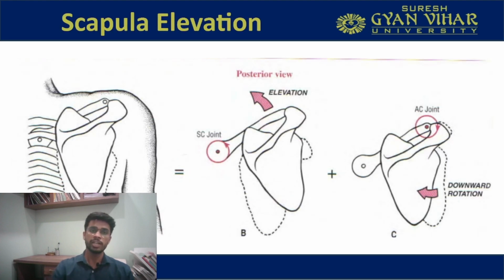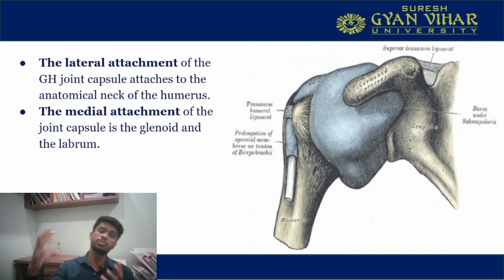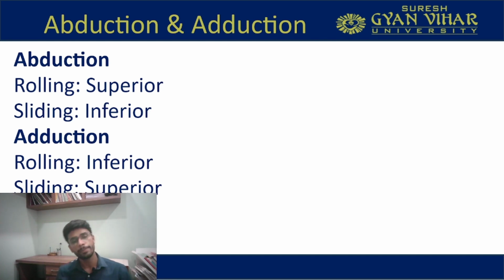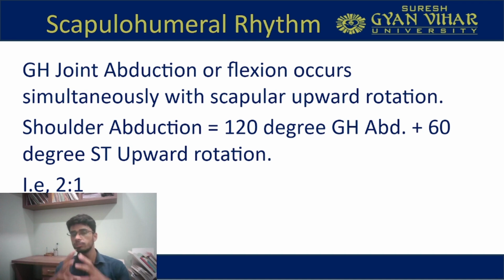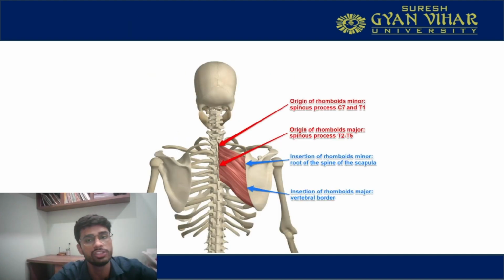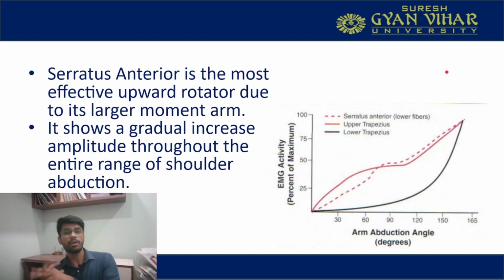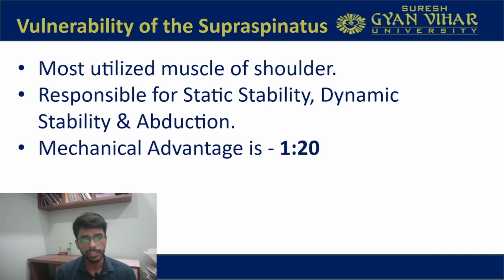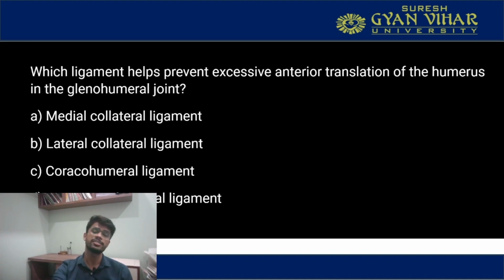Glenohumeral Joint Biomechanics | Shoulder Biomechanics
"Unlocking the Secrets of Glenohumeral Joint Biomechanics"

Description:
Welcome to our in-depth exploration of the fascinating world of Glenohumeral Joint Biomechanics! 🌟

In this video, we delve into the complex mechanics behind one of the most mobile and crucial joints in the human body - the Glenohumeral Joint. Whether you're a healthcare professional, an athlete, or simply curious about the inner workings of your body, this video has something for everyone.

🔬 Discover the Anatomy: We start by dissecting the anatomy of the Glenohumeral Joint, explaining the intricate network of bones, muscles, and ligaments that enable its remarkable range of motion.

💪 Function and Mobility: Learn how the Glenohumeral Joint plays a pivotal role in everyday activities, from lifting a cup of coffee to throwing a baseball, and how it maintains stability amidst its remarkable mobility.

🔄 Biomechanics Unveiled: We break down the biomechanics of this joint, discussing topics like the rotator cuff, scapulohumeral rhythm, and the importance of proprioception in shoulder health.

🤕 Common Injuries: Explore the common injuries associated with the Glenohumeral Joint, including rotator cuff tears, labral tears, and how these can be prevented and treated.

🏋️‍♂️ Exercises and Rehabilitation: Discover effective exercises and rehabilitation techniques to keep your Glenohumeral Joint strong and resilient, whether you're an athlete looking to enhance performance or someone seeking relief from shoulder pain.

🧠 Clinical Insights: Gain insights from leading experts in orthopedics and sports medicine as they share their clinical perspectives on Glenohumeral Joint biomechanics and injury management.

📚 Resources and References: We provide a comprehensive list of resources for those who want to delve even deeper into this fascinating field.

Don't miss out on this insightful journey into Glenohumeral Joint Biomechanics.

Join us as we unlock the mysteries of this incredible joint, and let's keep those shoulders moving smoothly and pain-free! 💪🎉